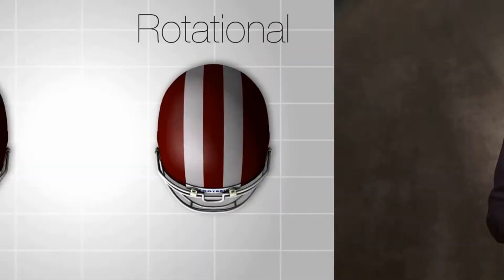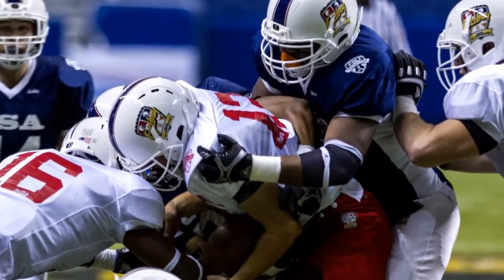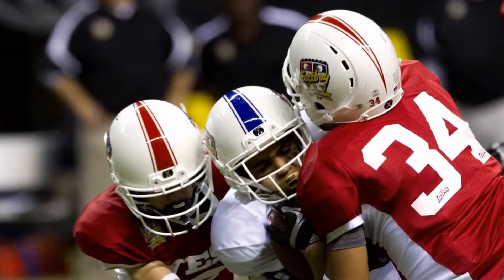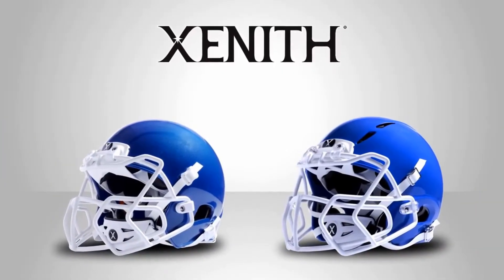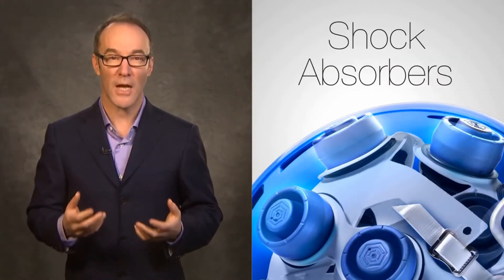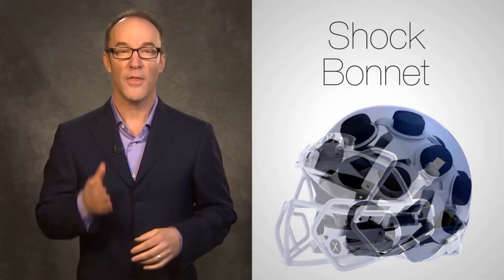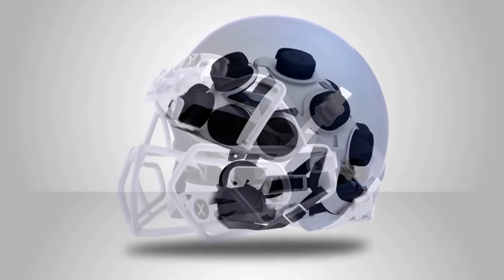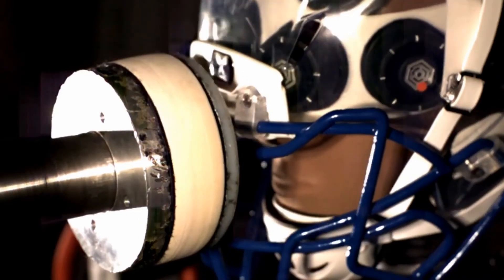Xenith Helmets Two Technologies One Unique System